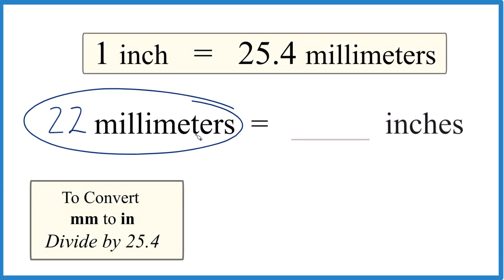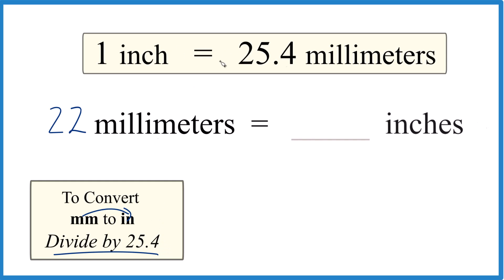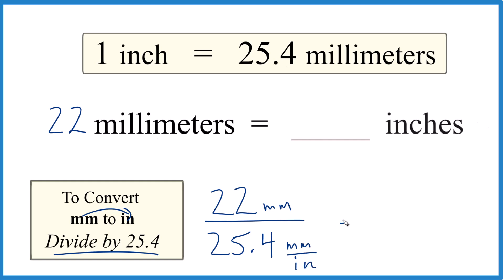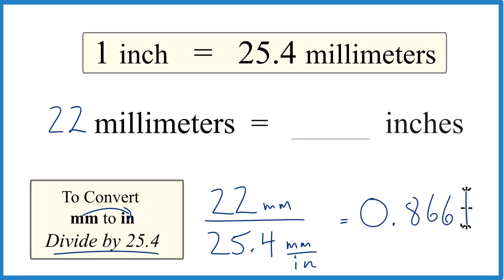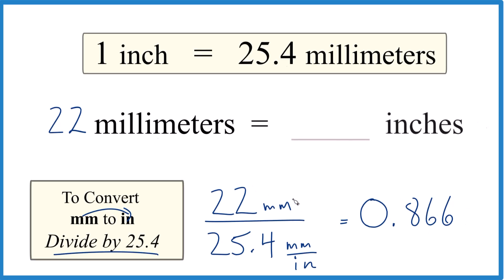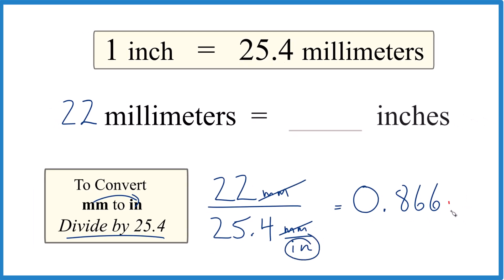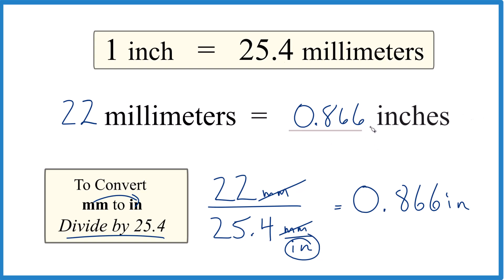Convert 22 Millimeters to Inches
To convert 22 Millimeters to Inches, we need to know that 1 inch is equivalent to 25.4 millimeters. By understanding the relationship between inches and millimeters, we can convert the given measurement.

When converting millimeters to inches, we divide the millimeters given by 25.4 since each inch contains 25.4 millimeters/inch. Since there are many millimeters in an inch, the resulting value in inches will be smaller than what we started with.

Applying this conversion method to 22 millimeters:

22 mm / 25.4 millimeters/inch = 0.866 inches.

Therefore, 22 mm is equal to 0.866 inches.